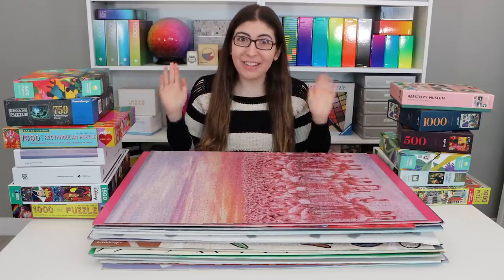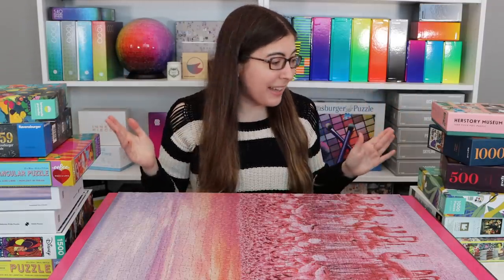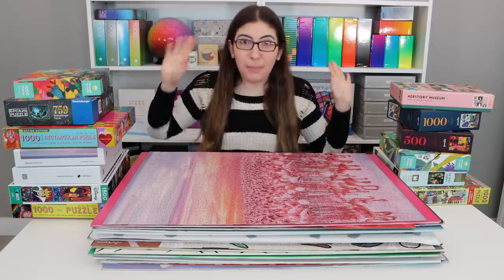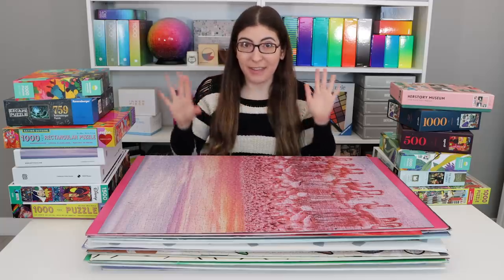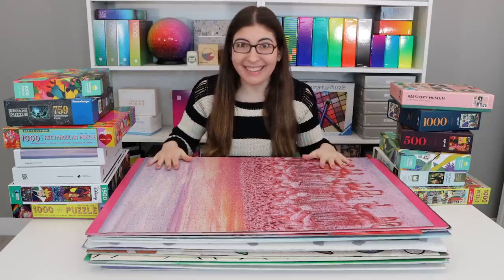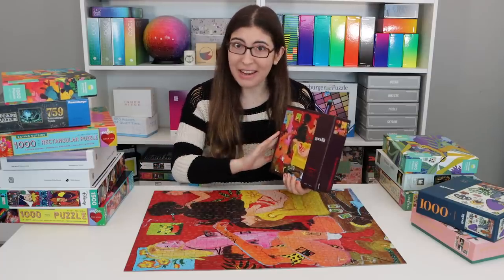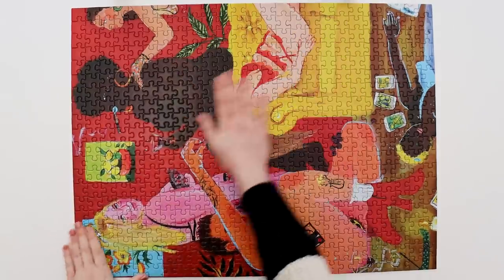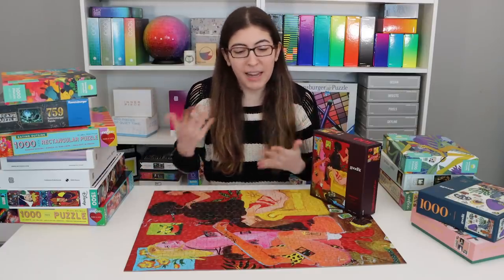Ranking all of the jigsaw puzzles I did over Christmas *by DIFFICULTY*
Herstory Museum by Galison:

Urban Gardening by Eeboo:

Curse of the Wolves by Ravensburger:

Eating Outside by Eeboo:

Flamingo Sunset by BetterCo:

Celebrate Pride by BetterCo:

Disney Villains by Ceaco:

Liberty Rainbow by Eeboo: